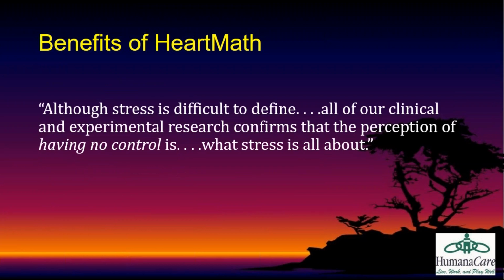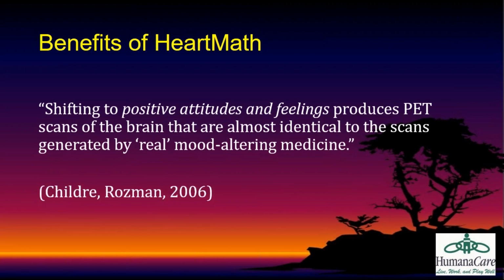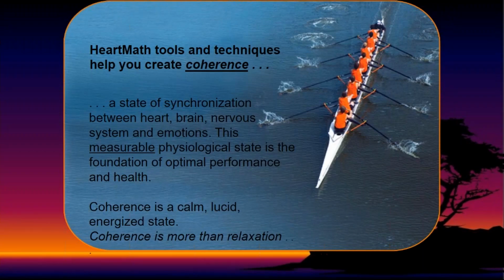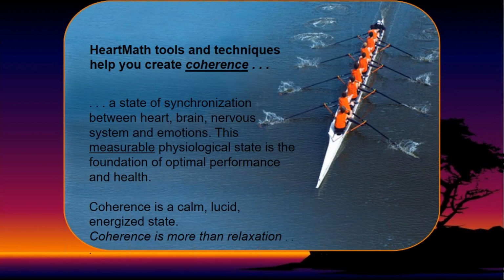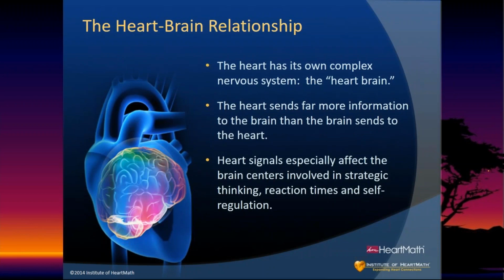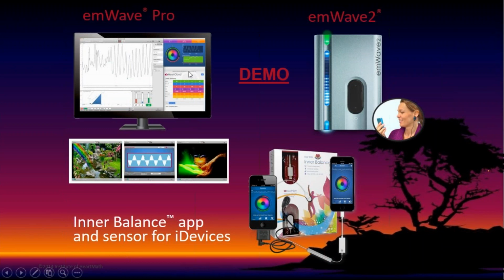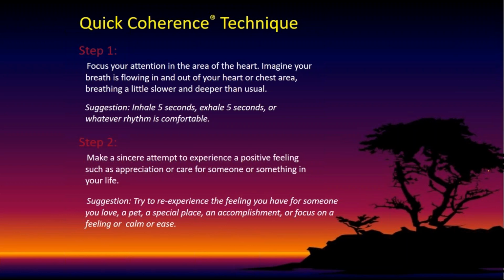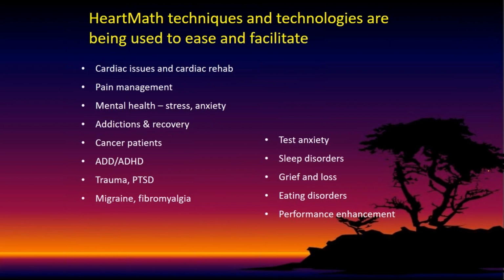HeartMath for Heart-Centered Living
Reducing stress and anxiety in our lives is known to be an important factor in our overall sense of well-being. The HeartMath Solution is simple to use, yet very effective for this purpose, as well as many other benefits.